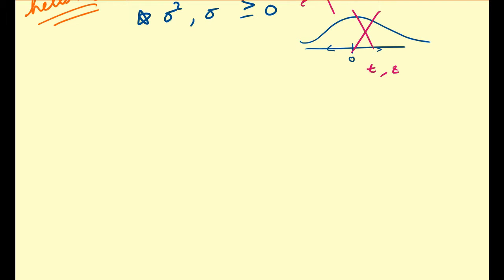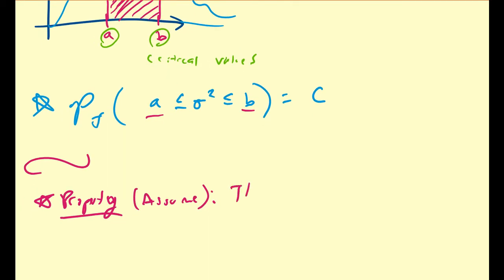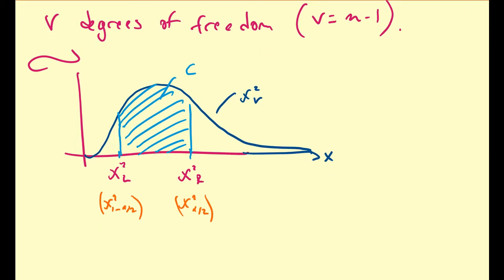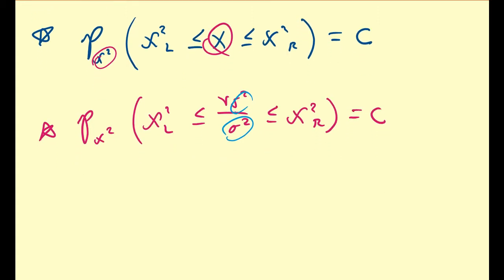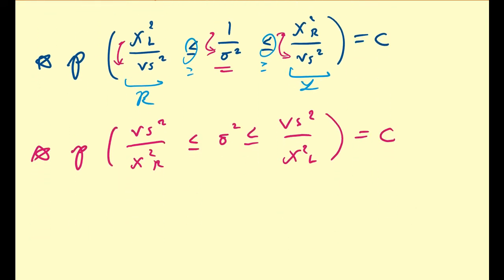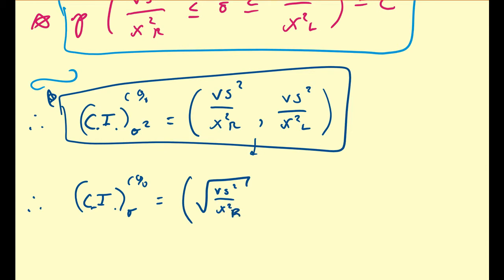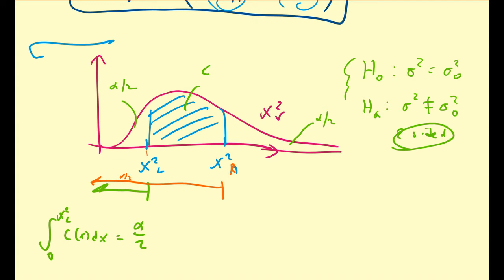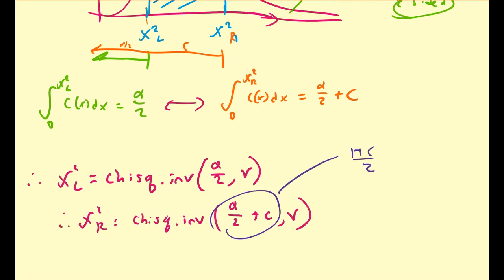(STb12) Confidence Interval for the Variance (Pt. 1)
In this video, we derive and describe how to construct a confidence interval for the variance of a normally distributed population, and how to use Excel to calculate the critical values associated to the confidence interval.